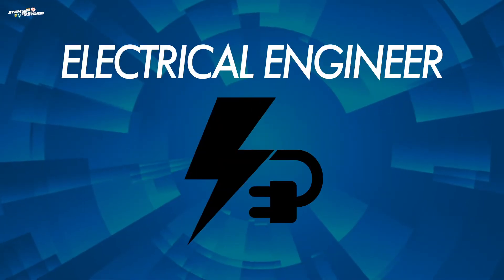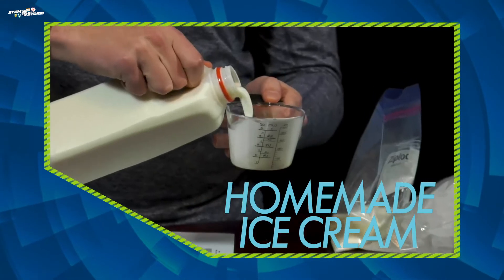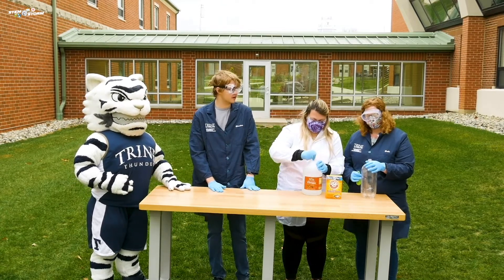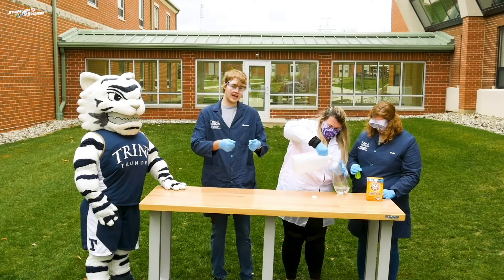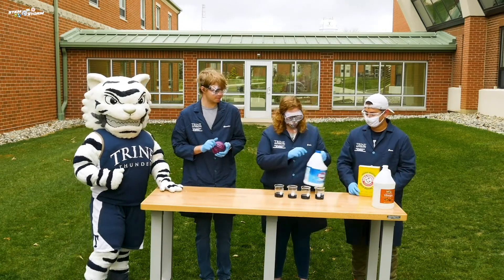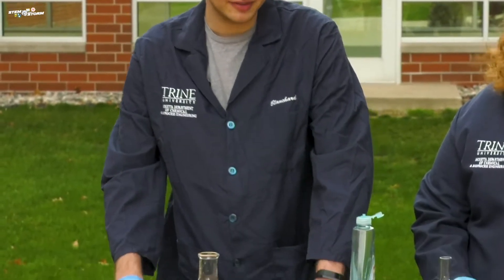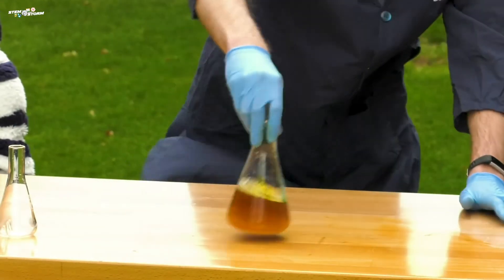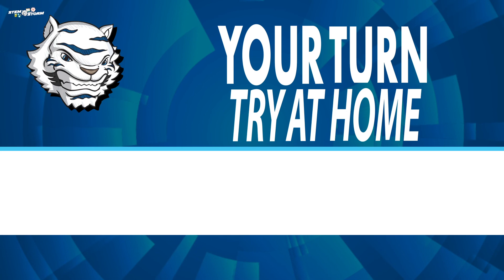Stem with Storm: Unit 4 - Chemical Engineering | Trine University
STEM with Storm, a series of five videos, explore what an engineer is as well as different types of engineers — such as industrial, electrical, chemical and civil — with fun experiments and demonstrations teaming Storm with Trine students, professors, local businesses and athletes in a high-energy, interactive format similar to popular kids’ TV shows.

In Unit Four, students learn about what Chemical Engineering.

Lessons are aligned directly to state standards and can easily be added into a science course in any learning platform. Follow-up activities that reinforce concepts can be completed in the classroom or at home.